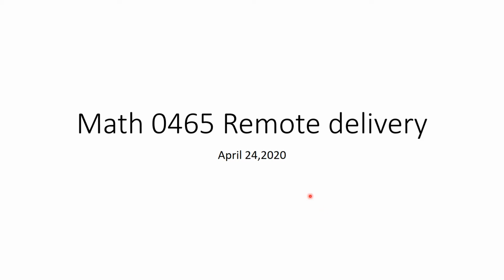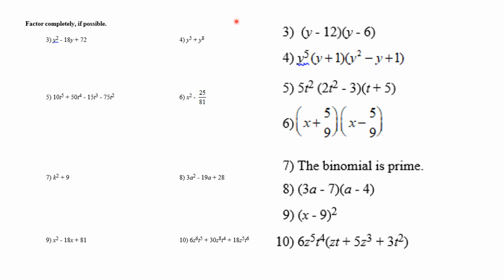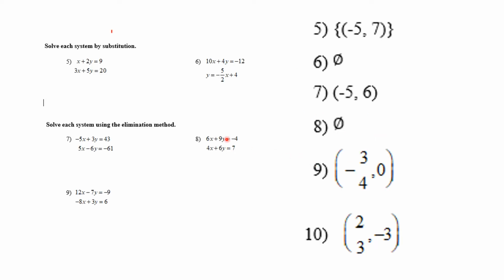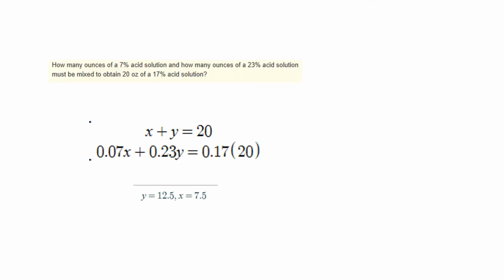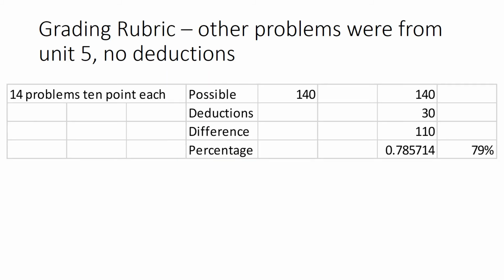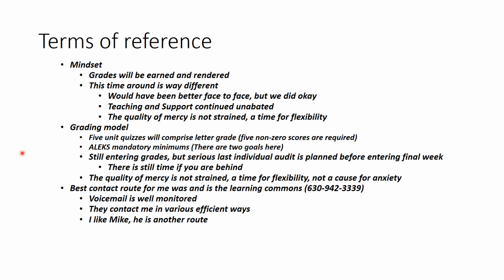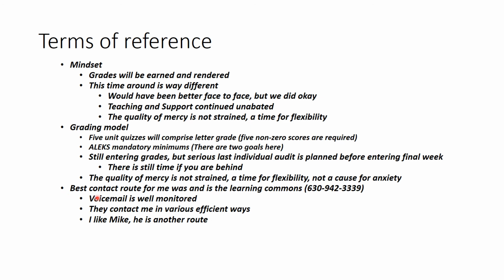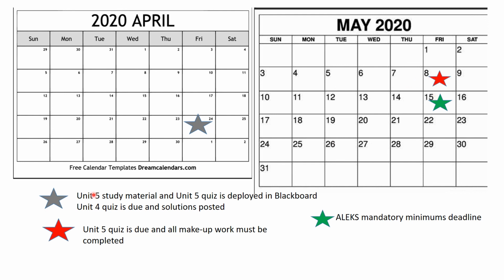Math 0465 Remote delivery 4 24 production